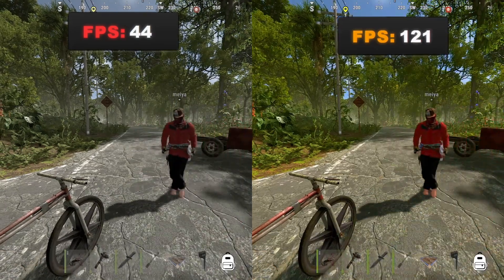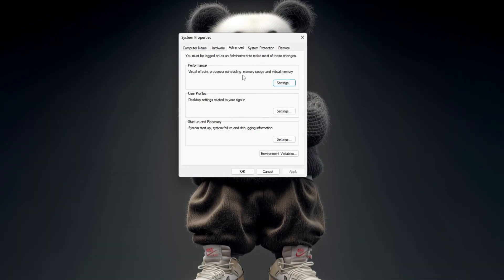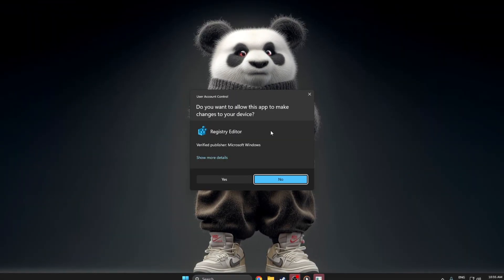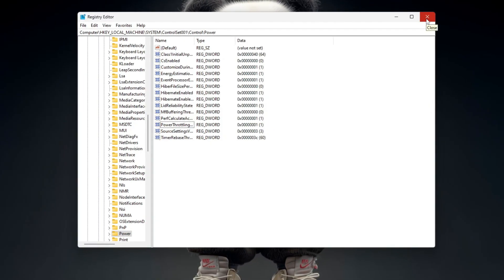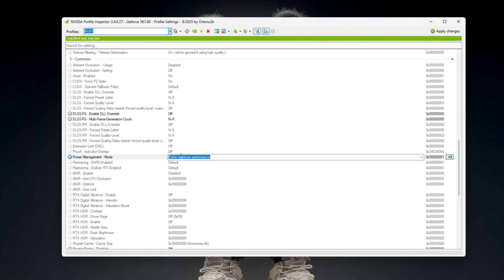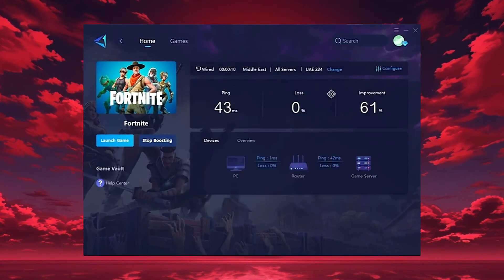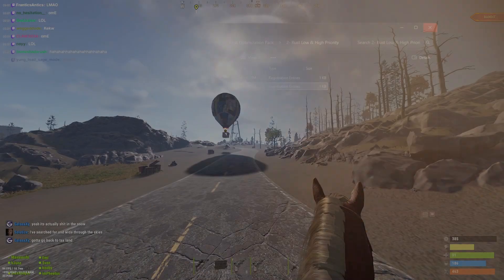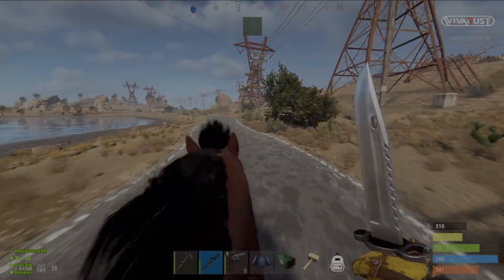Rust FPS Boost with NVIDIA Profile Inspector (Best 2025 Settings Guide)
Getting low FPS or random stutters in Rust even after changing in‑game settings? In this video I show you how to boost FPS and reduce input lag in Rust using NVIDIA Profile Inspector in 2025. This is an advanced but safe way to fine‑tune your NVIDIA driver for Rust only – no overclocking, no risky hacks.

We’ll go step‑by‑step through downloading NVIDIA Profile Inspector, selecting the Rust profile, changing the most important options (power management, low latency mode, pre‑rendered frames, texture filtering, V‑Sync, frame limiter) and then testing the results in‑game. I’ll also show you how to reset everything back to default if you don’t like the changes.

Related Tags-
1) rust fps boost guide 2025 – best settings for low & high end pcs
2) how to increase fps in rust – ultimate performance & settings guide
3) rust low fps fix – best in-game & steam launch options for max fps
4) rust fps boost for nvidia & amd – get more frames and less lag
5) best rust settings for fps – gain 30–60+ fps on any pc (2025 guide)

0 Ping Guide : how to get 0 ping in fortnite Chapter 4 Season 4 ( Easy Method )

Video Title: Rust FPS Boost with NVIDIA Profile Inspector (Best 2025 Settings Guide)

Velvox